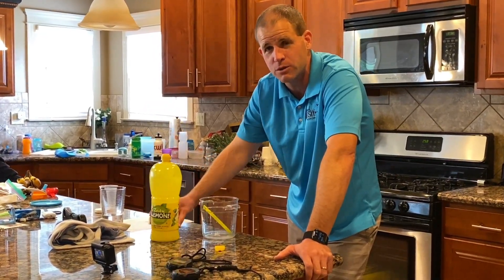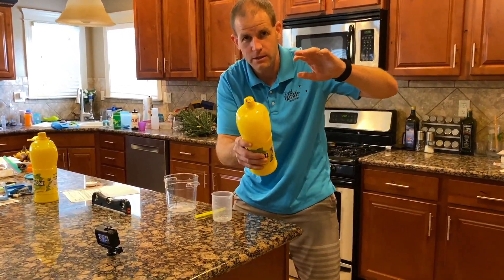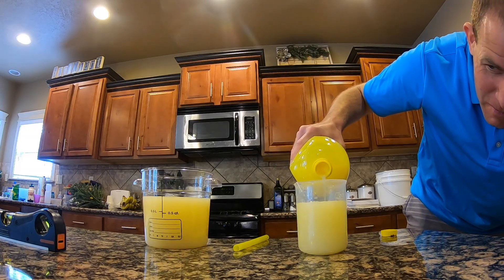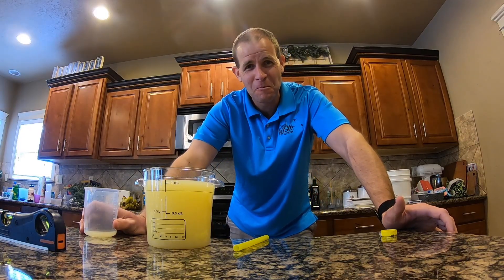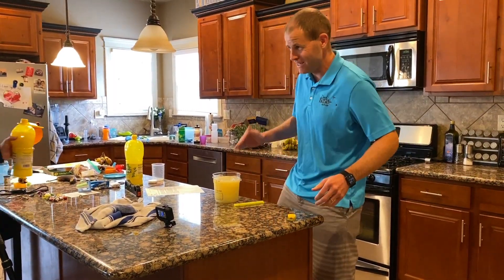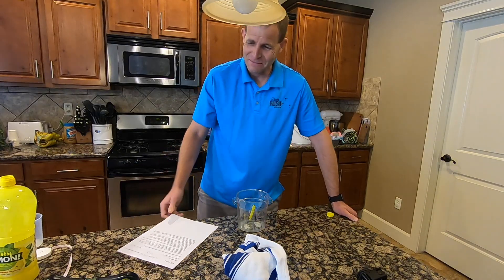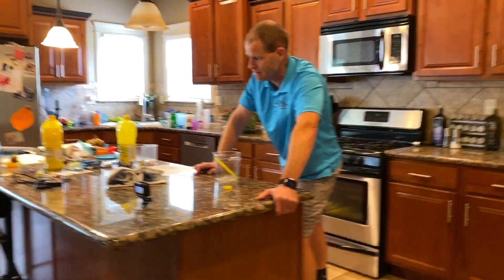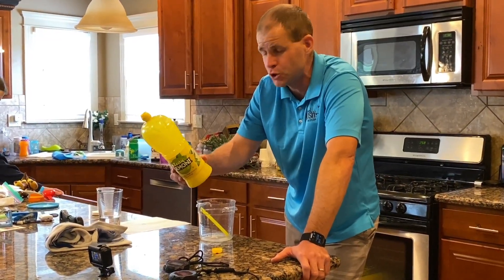1 LITER of lemon juice in under 17 seconds through a straw - World Record Attempt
David Rush takes on another Guinness World Record title attempt that's out of his wheelhouse and may never try it again. DavidRush4STEM.com